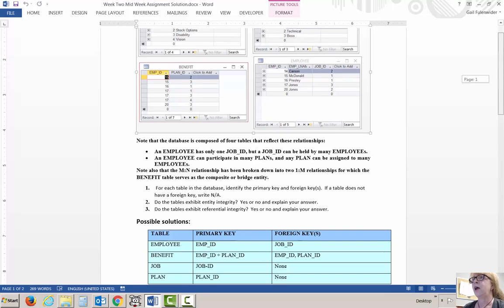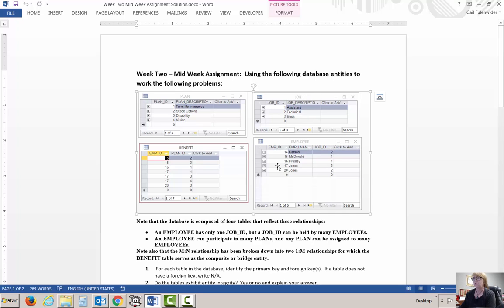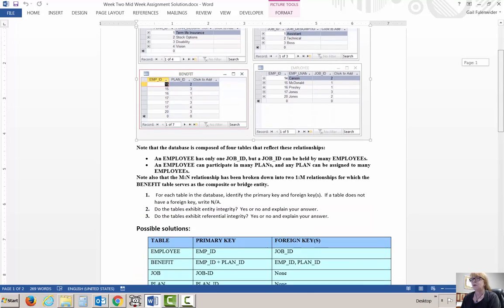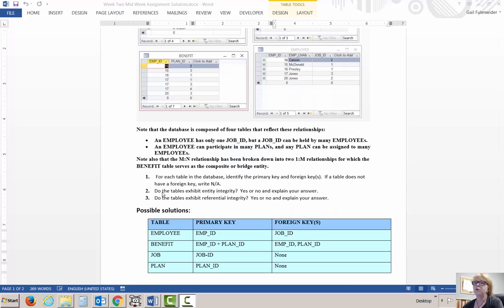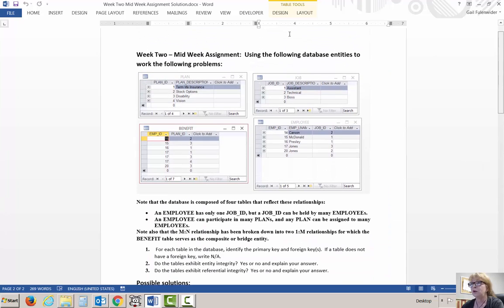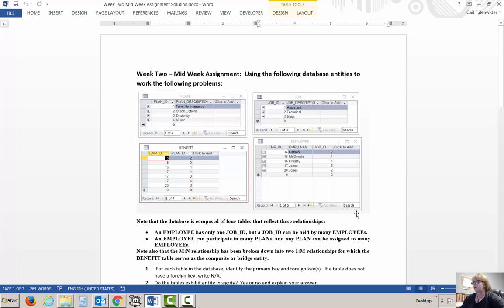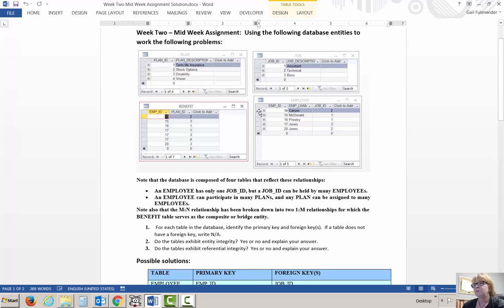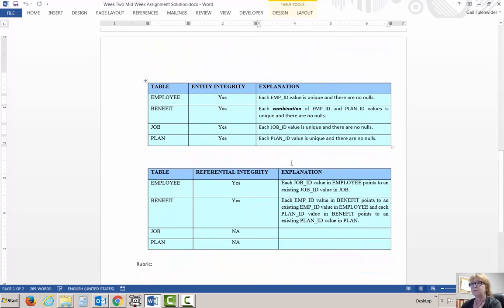midweek 2 solution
MidWeek 2 Assignment Solution